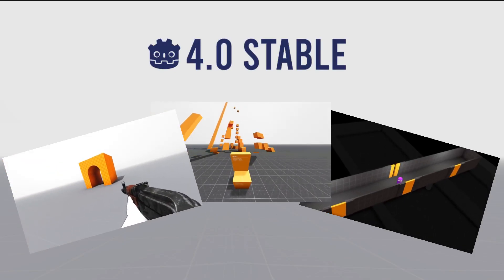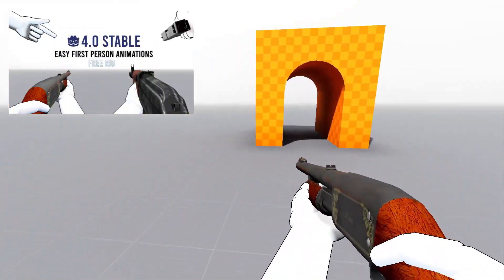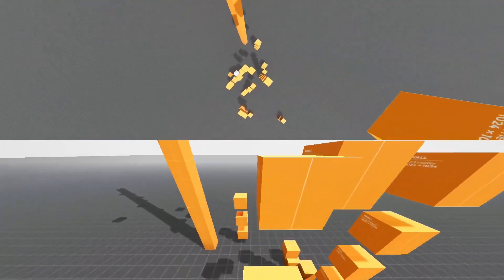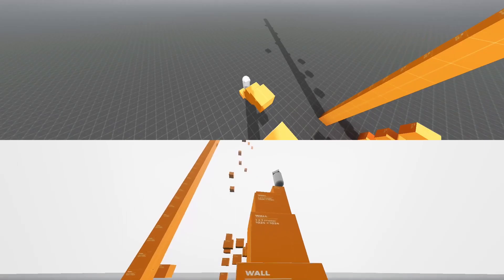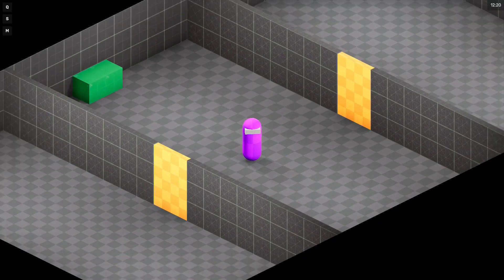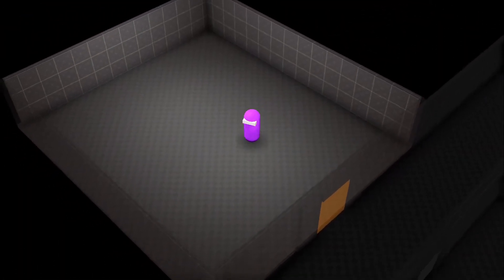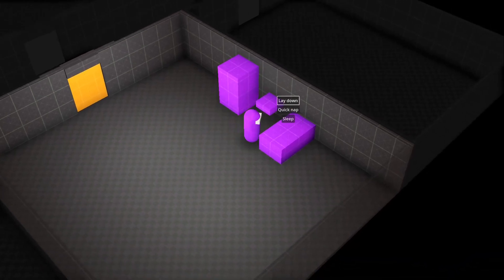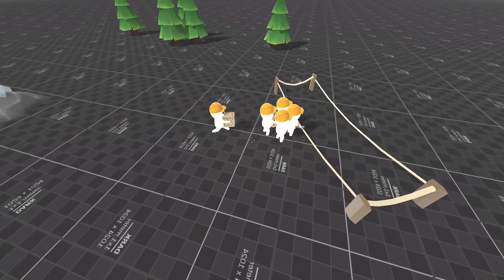My First 3 Projects in Godot 4.0 ! ( + channel update )